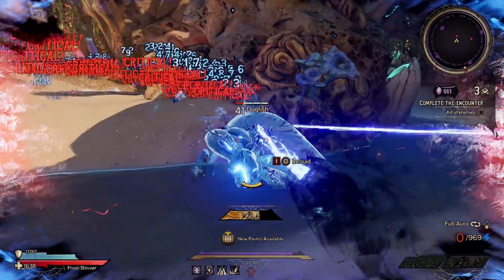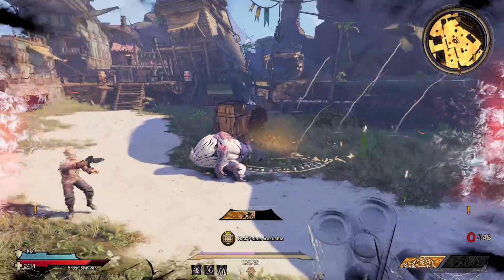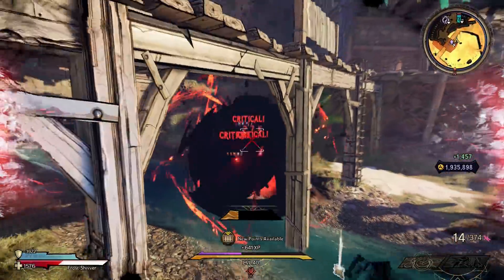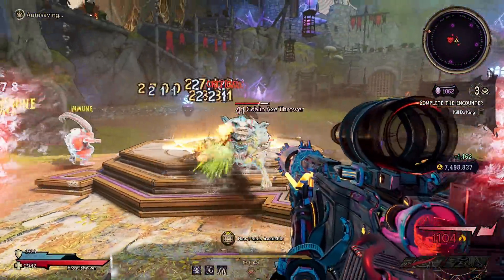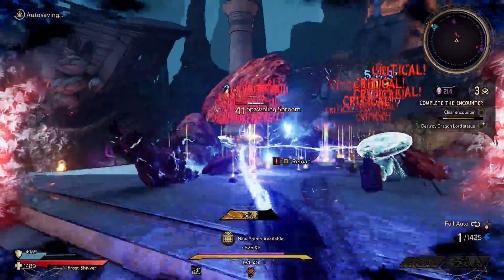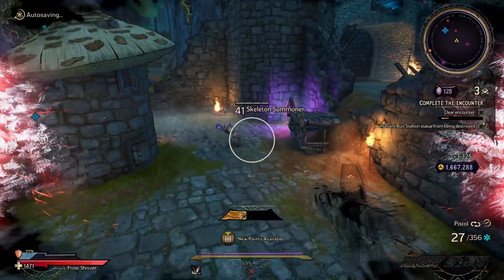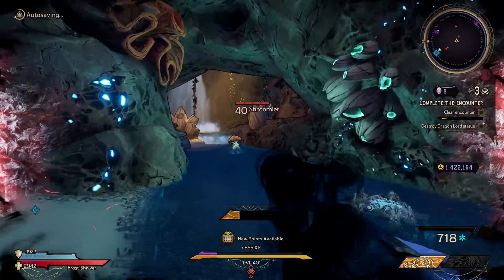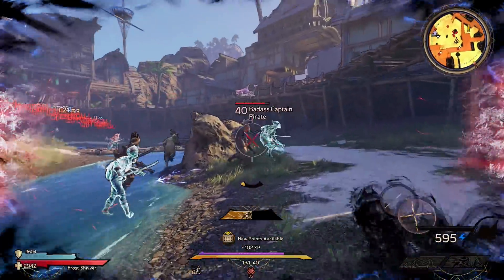10 Must Have Legendary Weapons at Chaos Level 35! // Tiny Tina's Wonderlands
In this video we showcase 10 Must Have Legendary Weapons for tackling the new Chaos Level 35. These are the Best Weapons in the Game and I let you know where you can get them, explain what they do and give you tips on increasing the damage they deal.

Wonderlands -

Borderlands 3 -